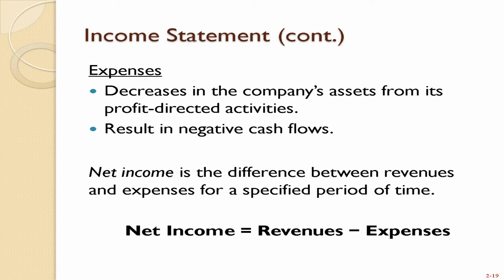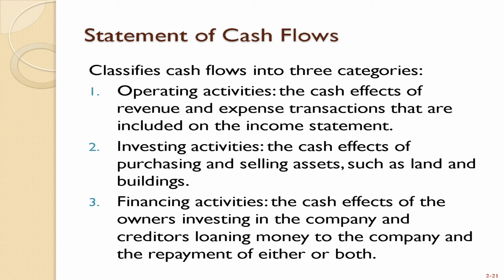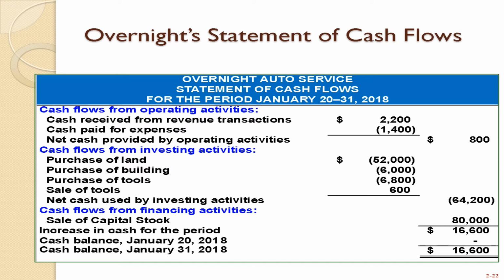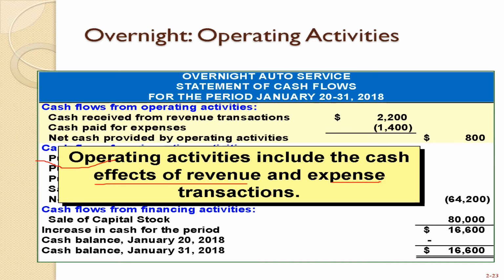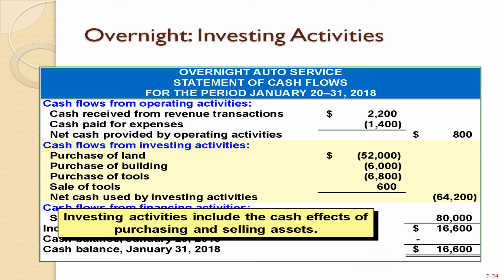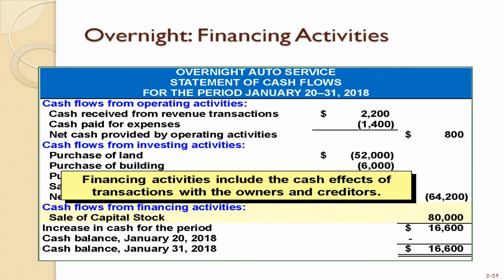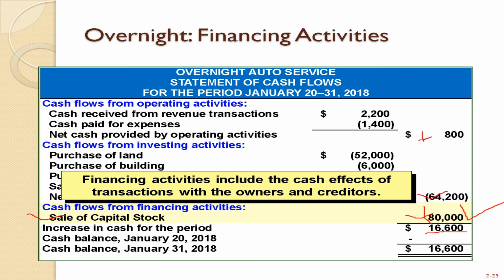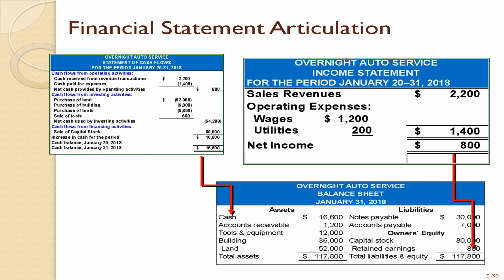Financial Accounting and Decision Making Series: Basic Financial Statement Chapter 2 - Lecture 4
Accounting: Information for Decision Making Lecture Series: chapter 2 basic of financial statement,
"This video is focusing on the Introduction of Financial accounting and decision making, Basic financial Statement, Balance sheet, Income statement, Cashflow statement, formate of the balance sheet, formate of the income statement, Operating Activities, Financing Activities, Investment Activities.

Ref: Tata McGraw Hill, Financial Accounting.